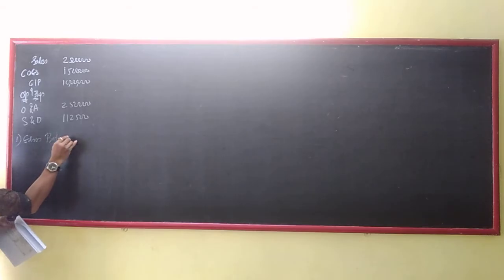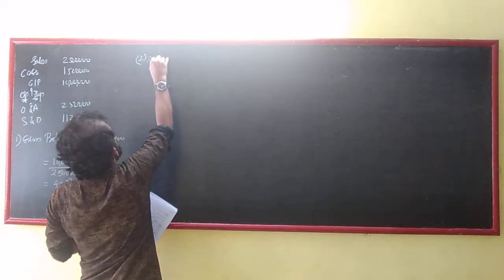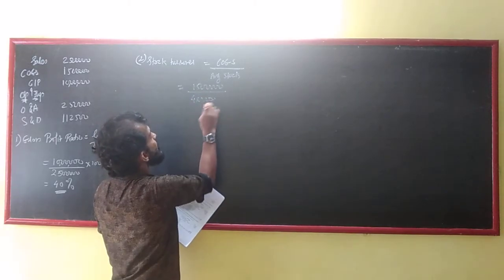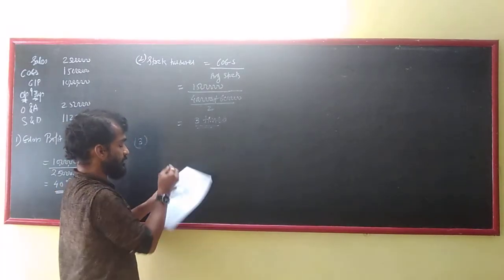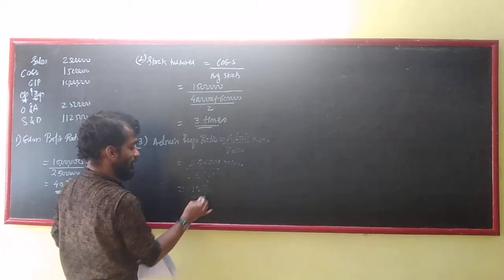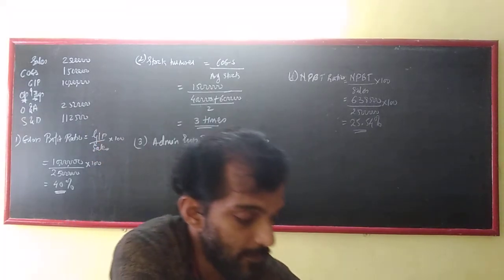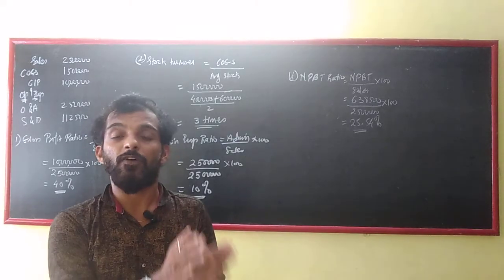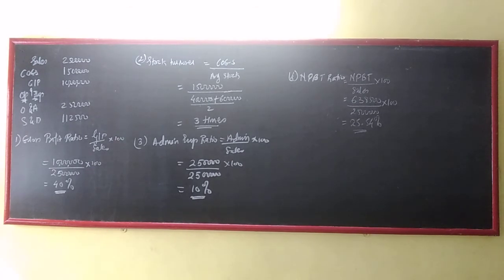Ratio Analysis sum -6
SYBCom (Mumbai University)
Management Accounting
Only ratios without preparing vertical